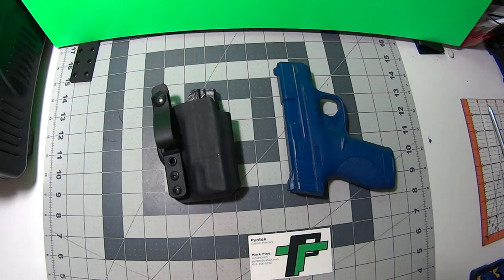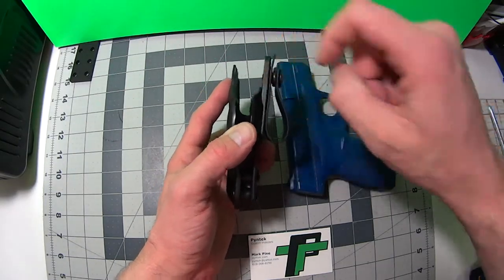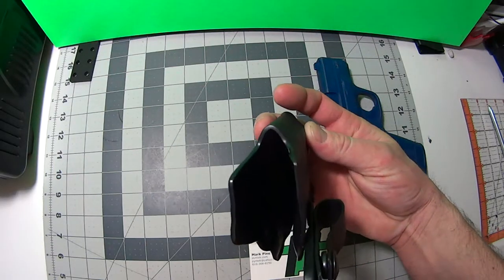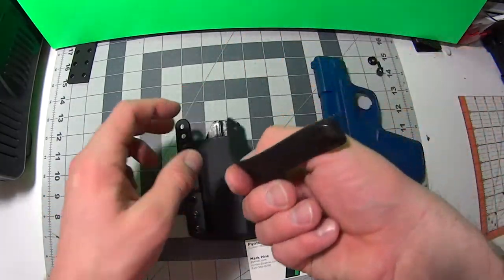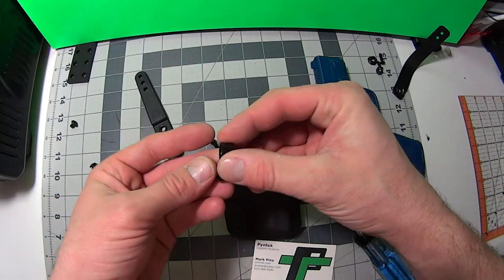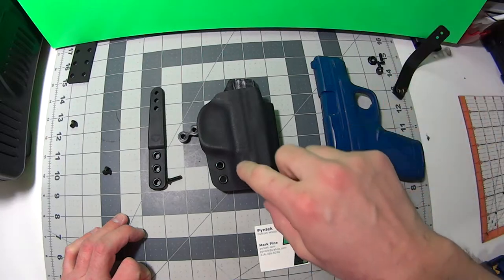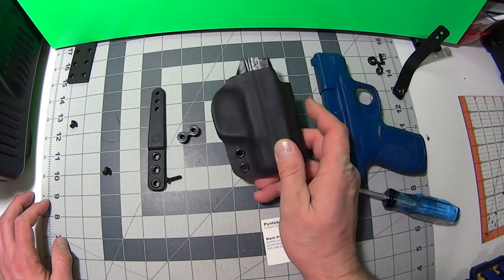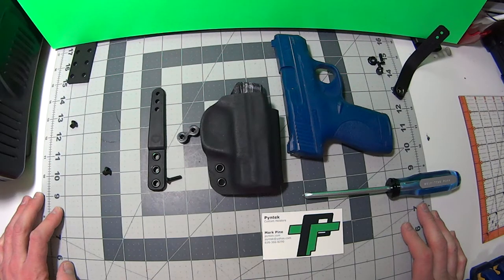The Tuck kydex holster from Pyntek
This is my IWB tuckable holster properly named the Tuck. Can be carried anyplace on the belt and offers only the finest hardware available. This model is for a S&W Shield with a low sweatshield. Website arriving shortly.